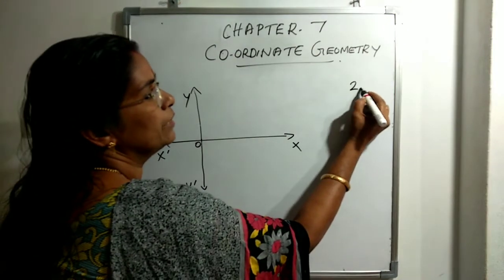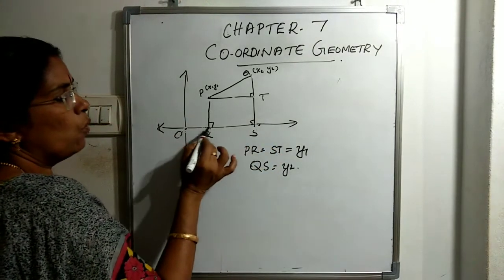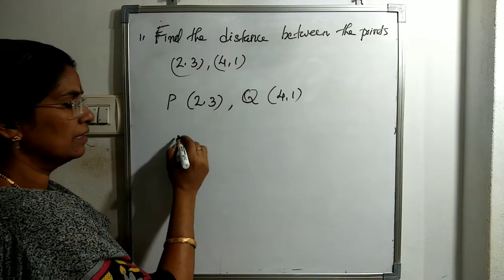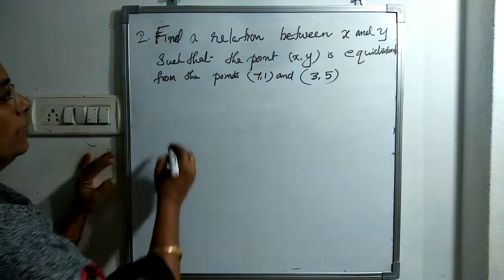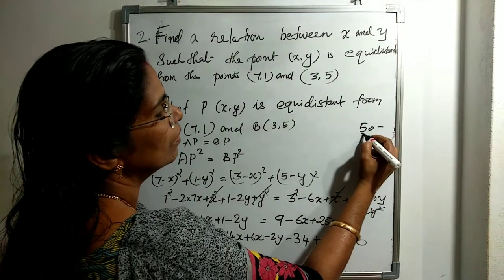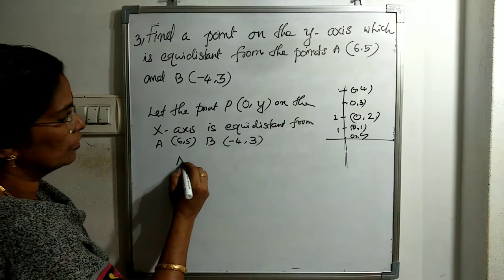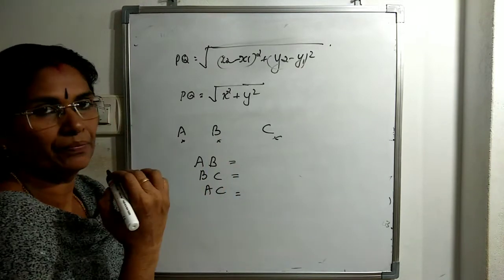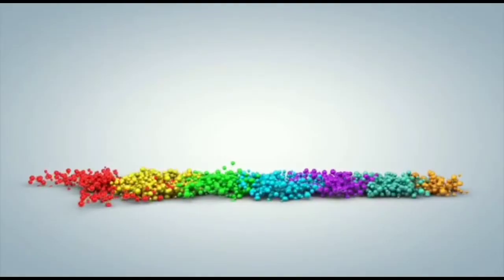CLASS 10- MATHEMATICS- PART -17